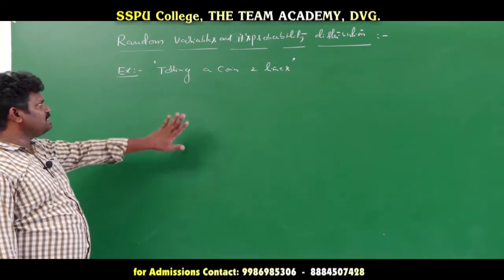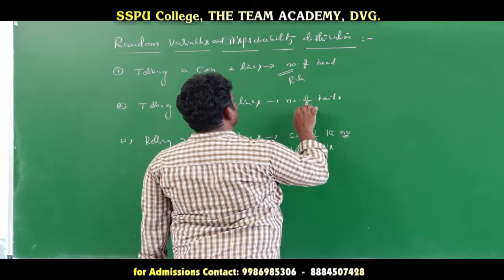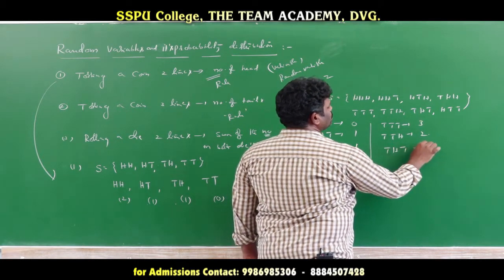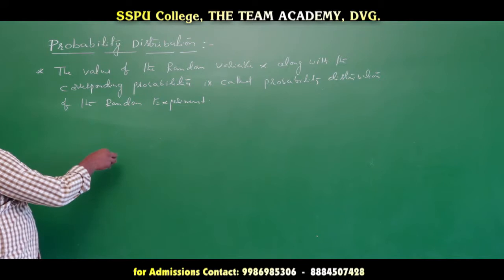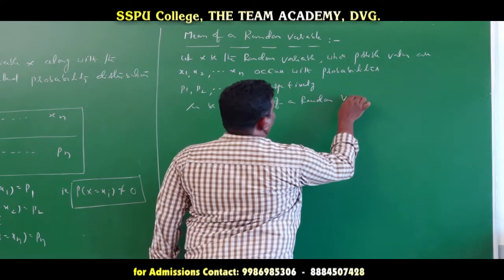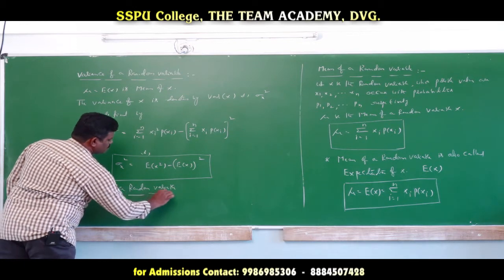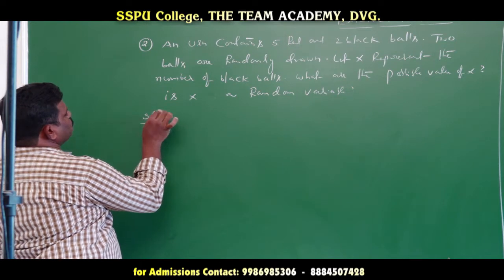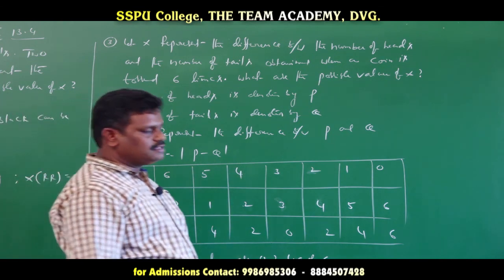MATHS: probability (part 05) BY KALESH SIR